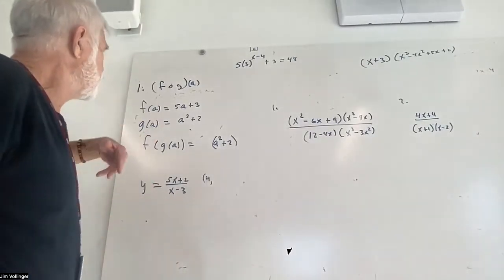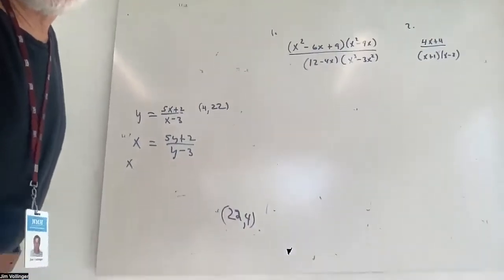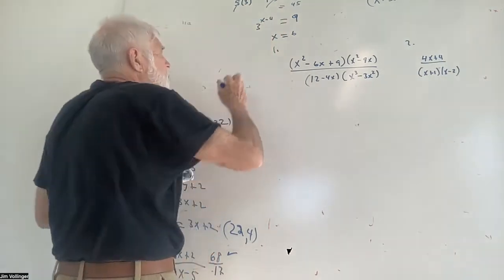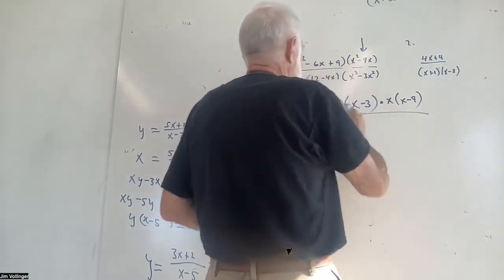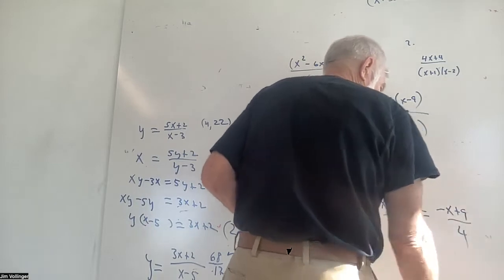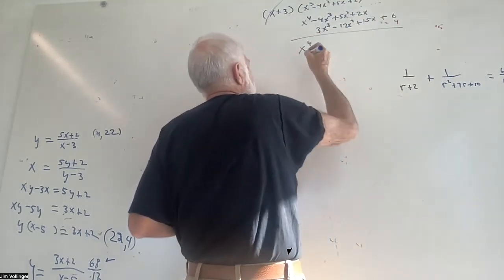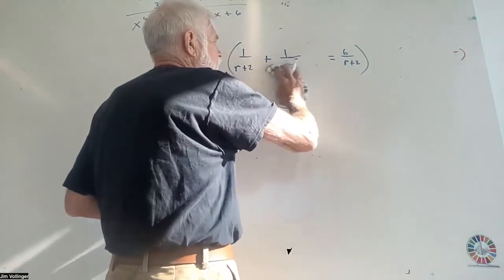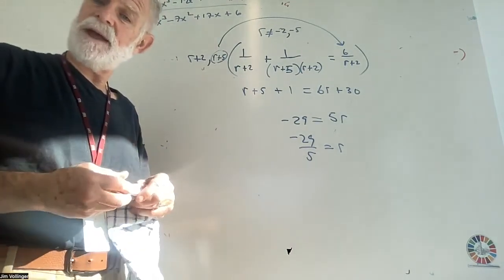more practice for your final